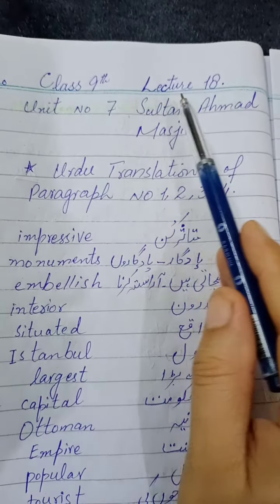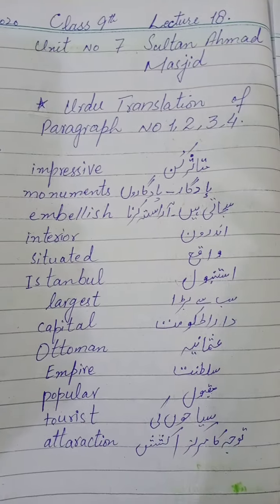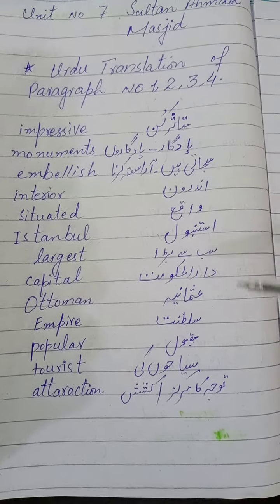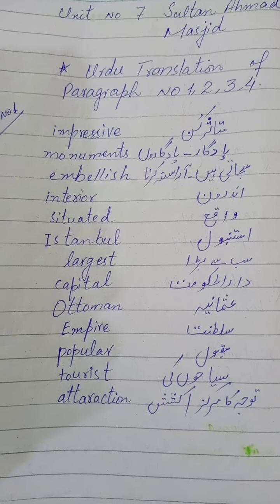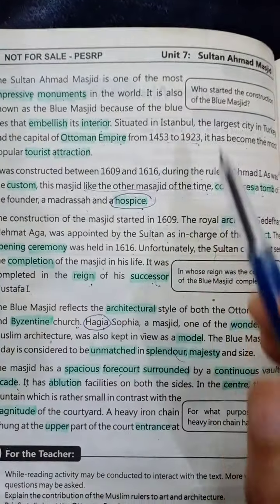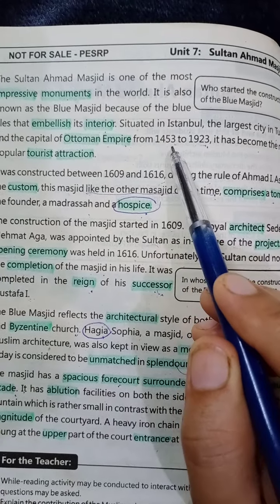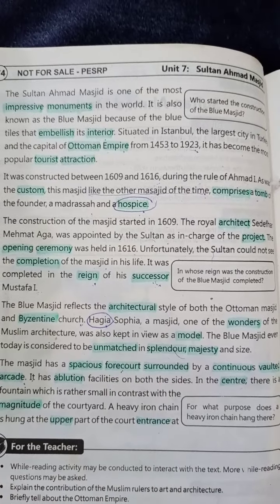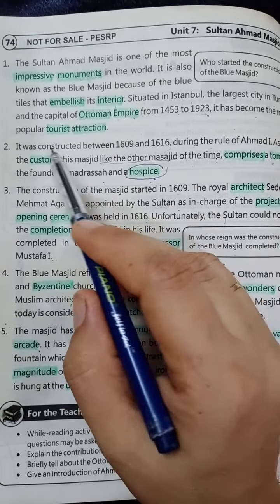Class 9th Urdu translation unit 7 paragraph 1,2. Lecture 18